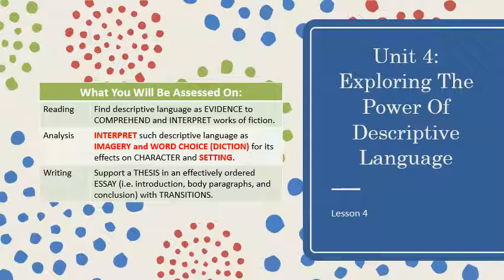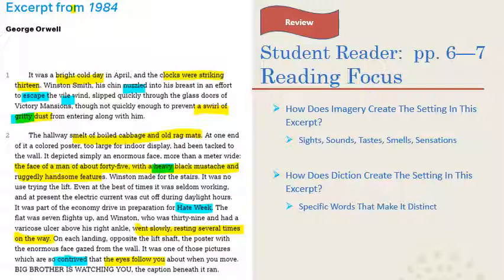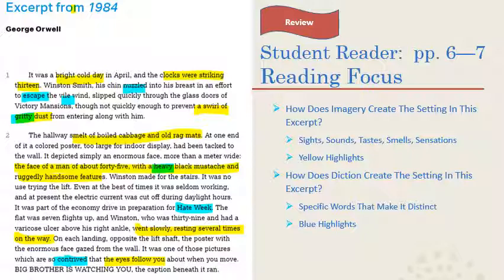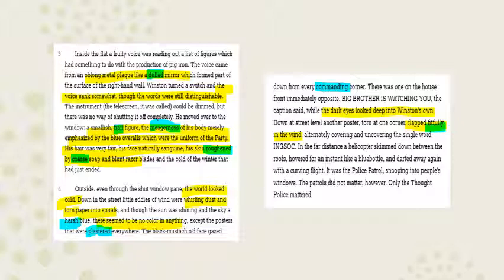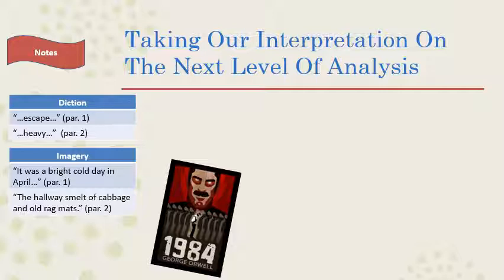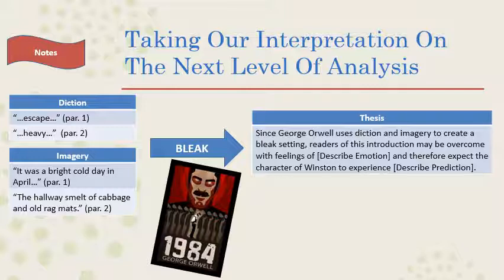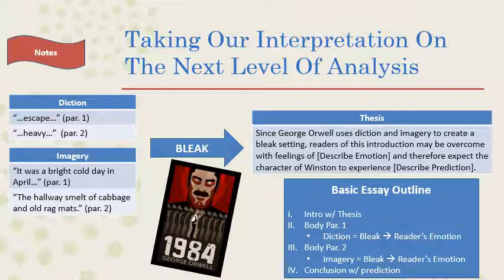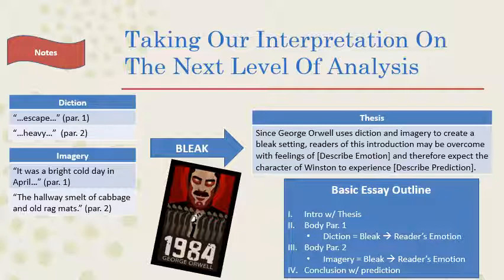Unit 4 Lesson 4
In This Lesson:
*Additional depth on analyzing diction and imagery in terms of setting
*Review of previous work, with teacher examples and insight
*How to write about work we've already done, and turn it into an essay